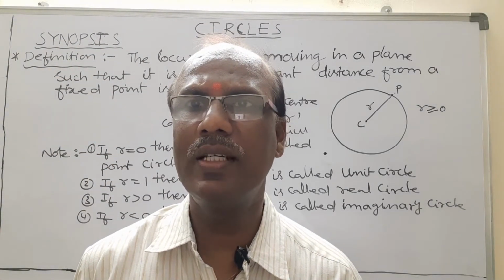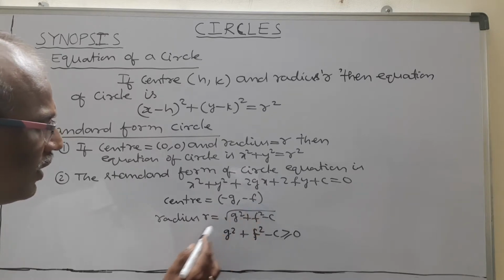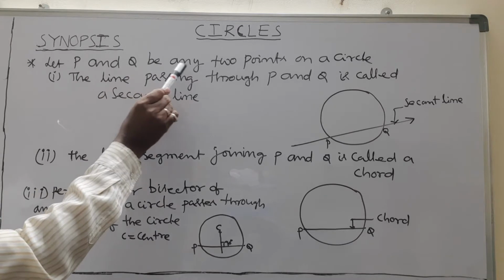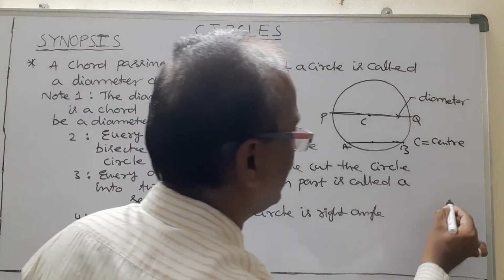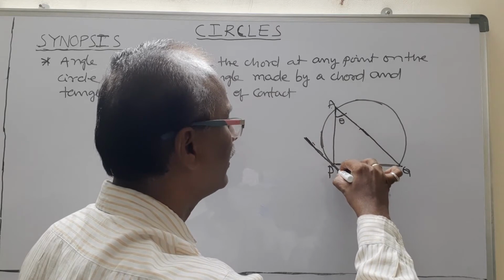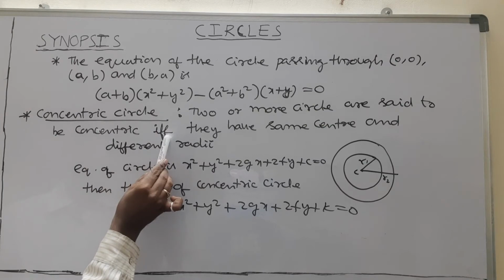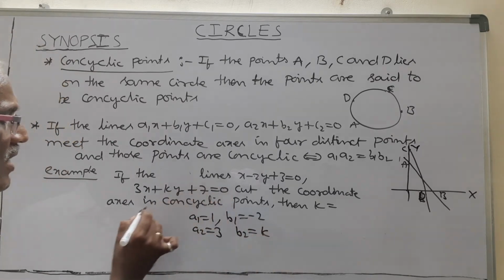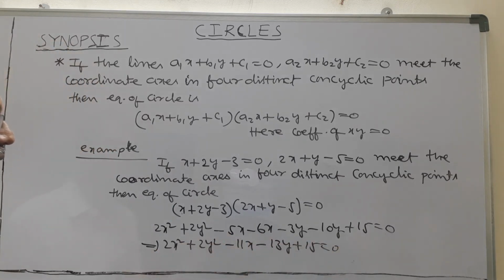Circles (JEE MAINS)Synopsis, Part-1